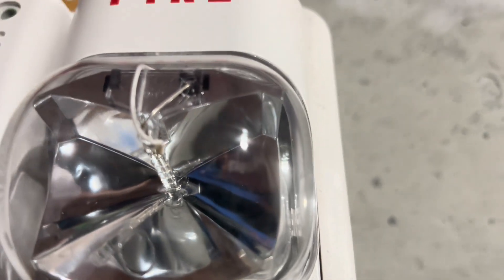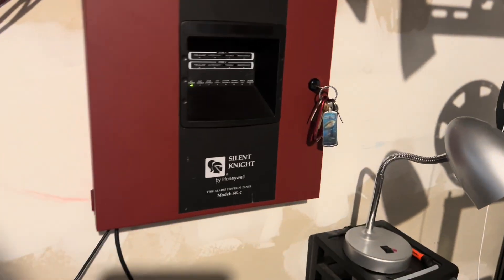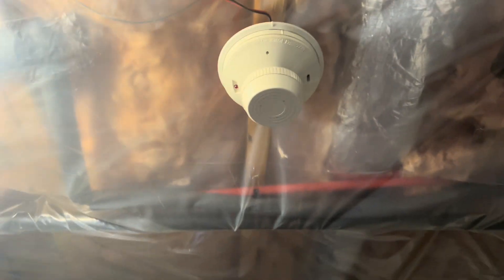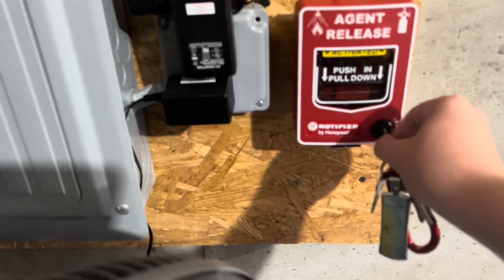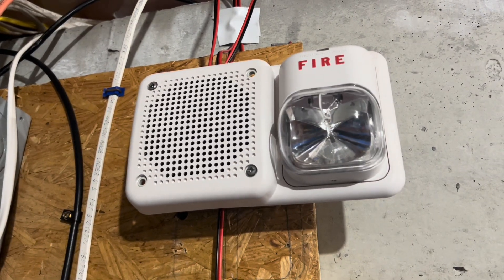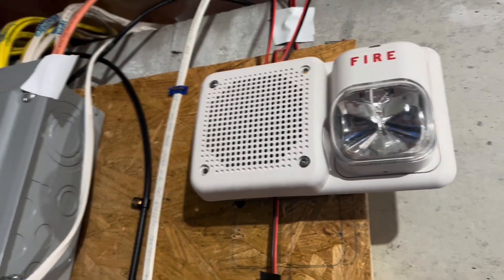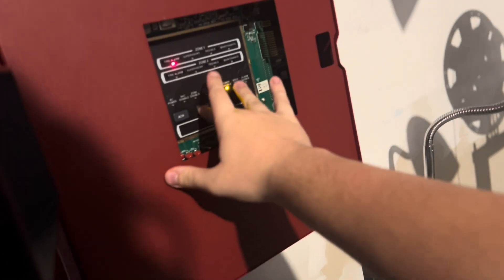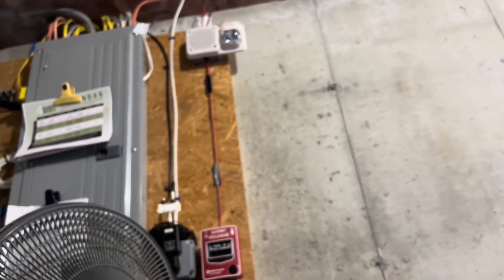Fire Alarm System Test 38: White Devices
Devices:
Silent Knight SK-2
 Zone 1:
    - Fire-Lite BG-12L
    - FCI SBS-1101 (System Sensor 1400)
 Zone 2:
    - Notifier NBG-12LX
    - Kidde SM 120 X
Wheelock AS
Wheelock RSS-24MCW
System Sensor SP2W2415
System Sensor SPWL